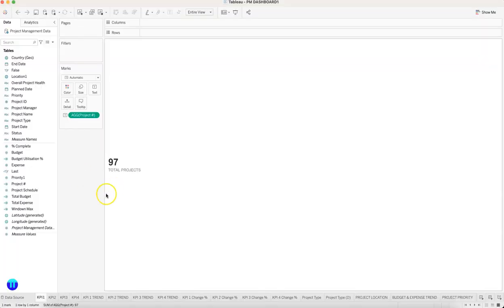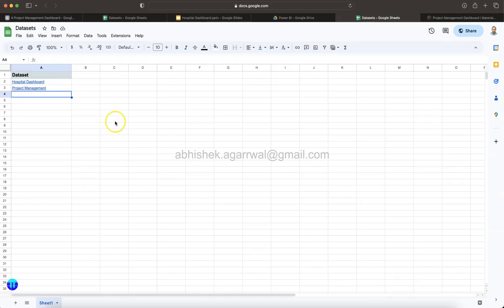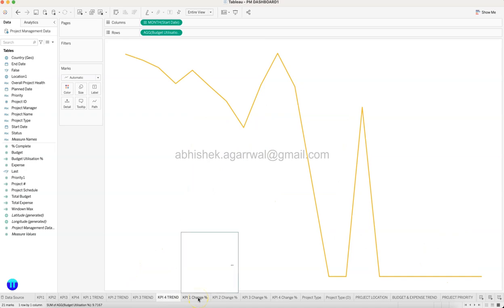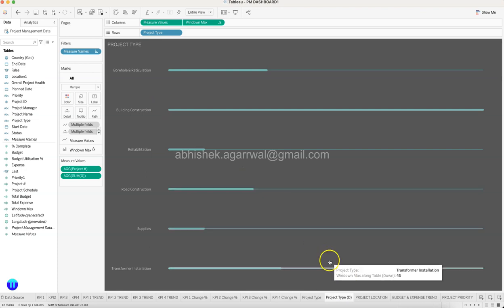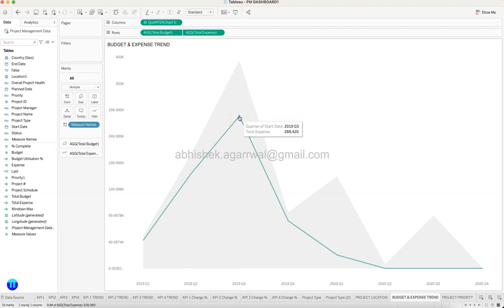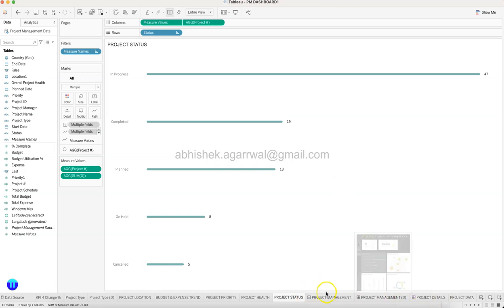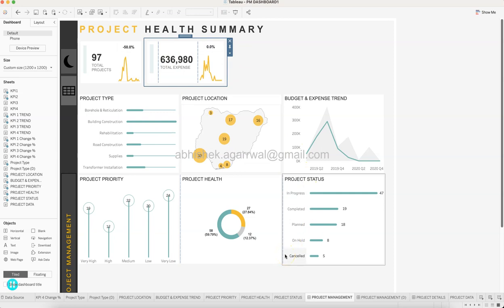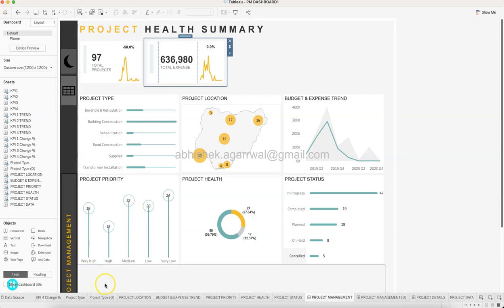Tableau Project Management Dashboard Exercise for Practicing Advance Tableau Skills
Practice your advance tableau dashboard skills by taking the questions or output shown in this tableau advance Project Management analytics dashboard case study which will help you think how to achieve such advance scenarios in tableau. Advance tableau capabilities help end user to take full advance of dashboard as well as showing the information in best possible way.